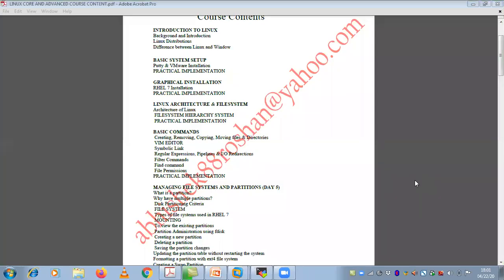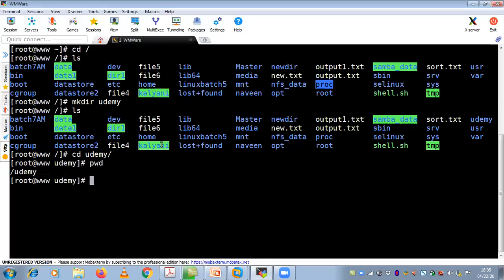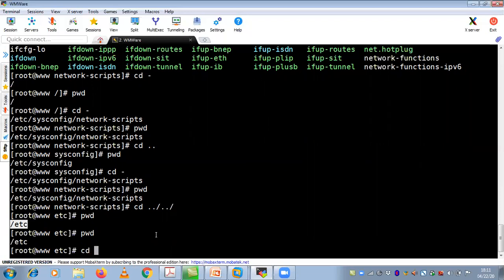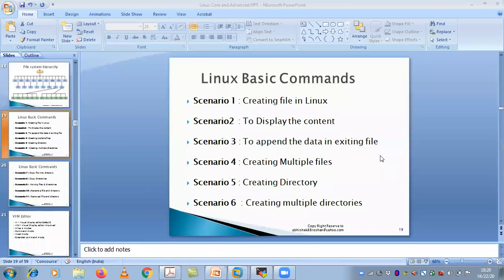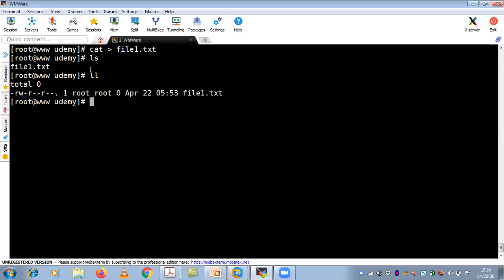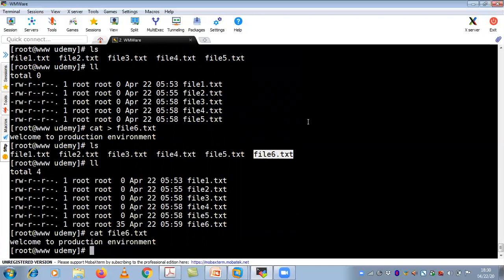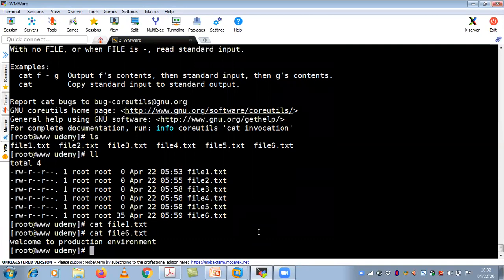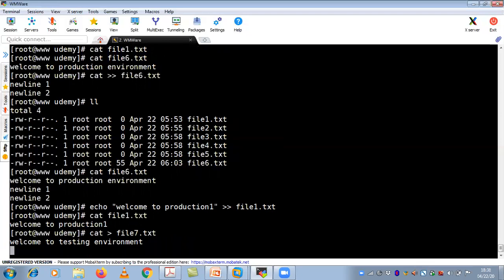Linux Basic Command // EP 9